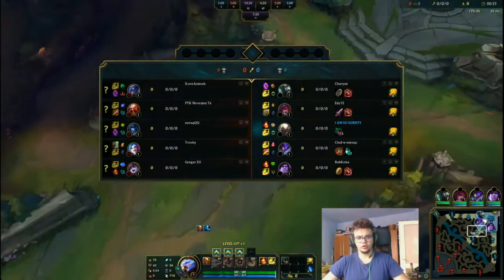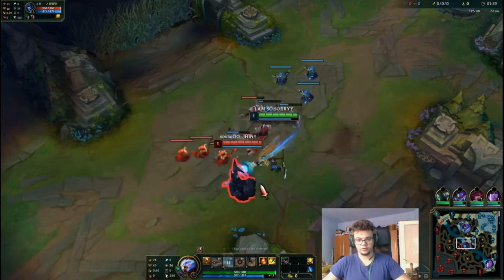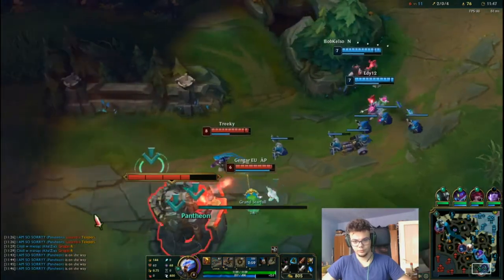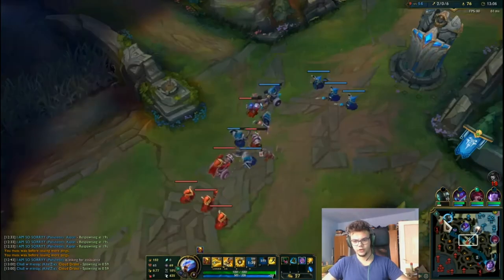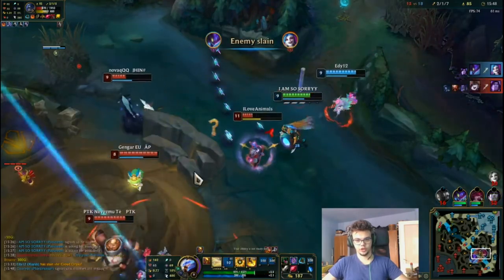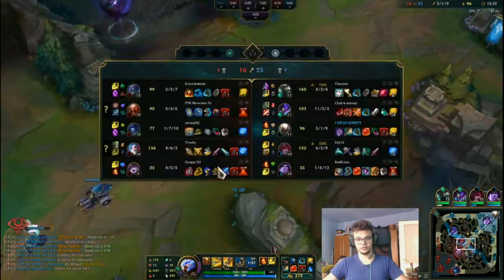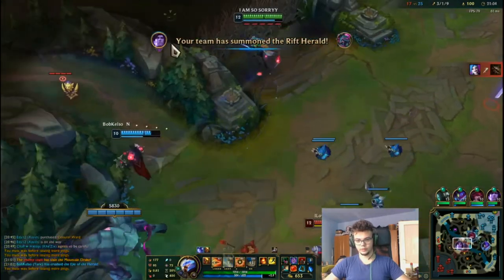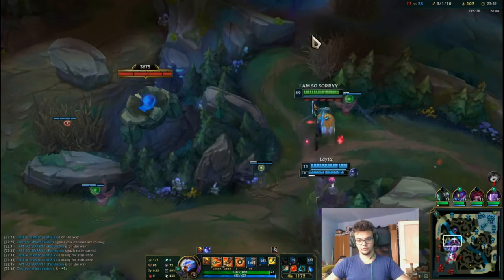Season 10 Pantheon Guide - Best Builds & Runes - Grandmaster Gameplay VS Liss - League of Legends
Season 10 Pantheon Mid Guide - A video in which we discuss how to play Pantheon in the Midlane (runes, builds). A gameplay tutorial covering most stuff needed to pick himup for your League of Legends games. Remember - Normal/Draft Games before Flex before SoloQ. Always!